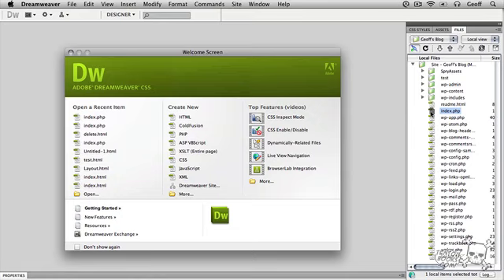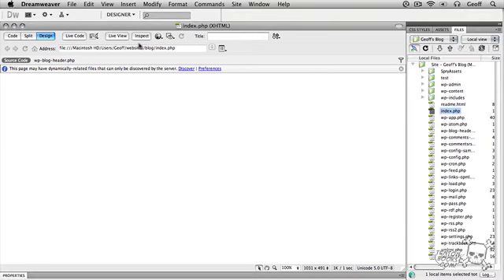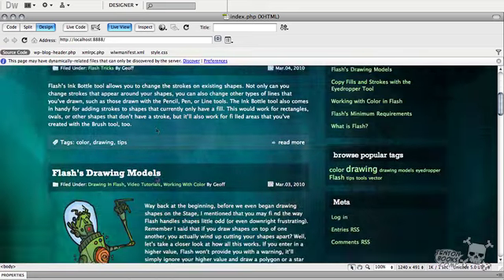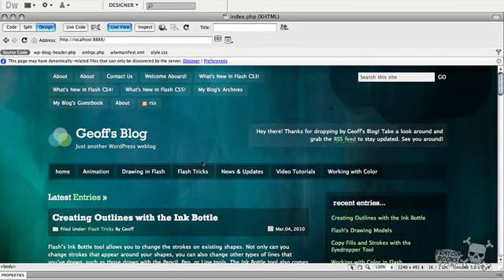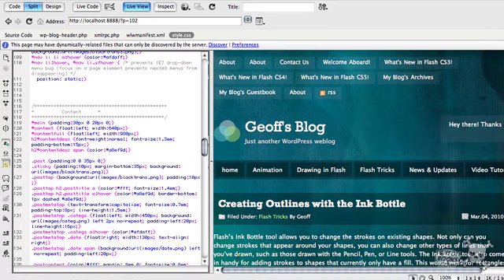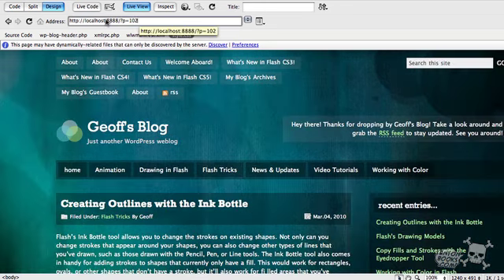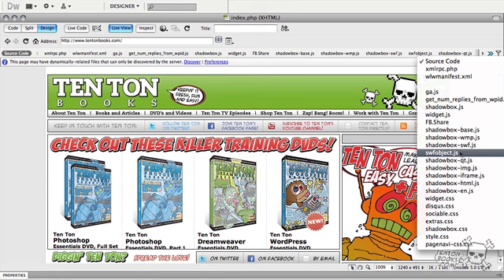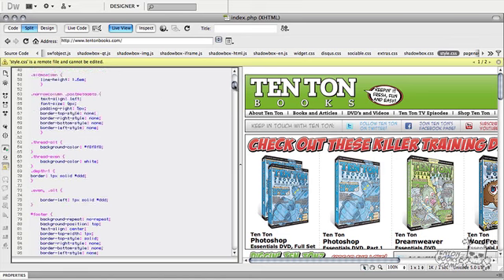Ten Ton Dreamweaver CS5 New Features: Live View & Live Code!